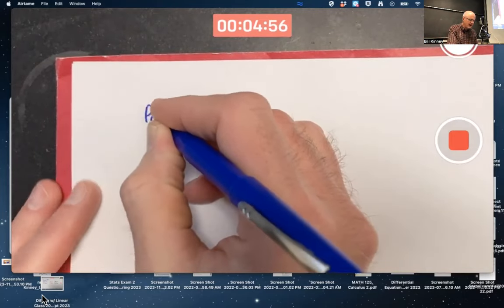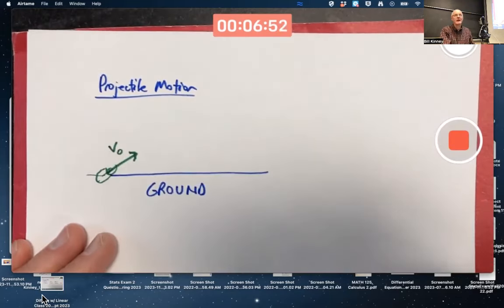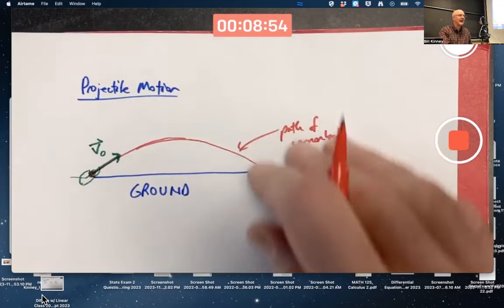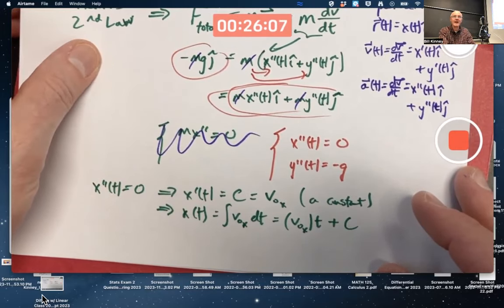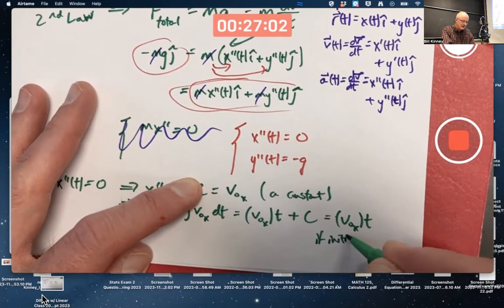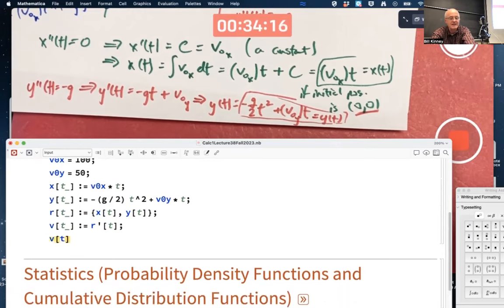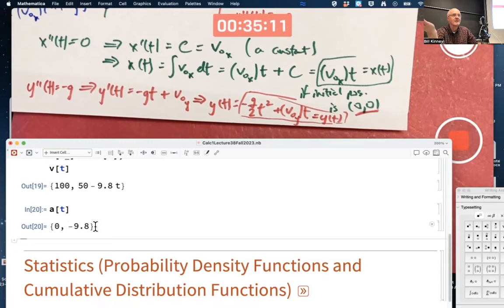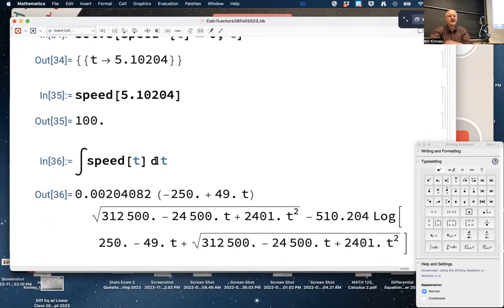Calc 1, Lec 38A: Modeling Projectile Motion with No Air Resistance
Suppose a projectile (like a cannonball) has initial velocity vector v0 = (v0x)î + (v0y)ĵ. Assuming the force of gravity is F = -mgĵ. Newton's Second Law in vector form, F = ma, gives -mgĵ = m*dv/dt, so that dv/dt = -gĵ. Equating components gives system of two differential equations that can be easily integrated to find the velocity v(t). Then we can integrate again to find the position. The speed is the magnitude of the velocity, and it is minimized halfway through the travel time. Integrating the speed gives the distance traveled. Infinite Powers, How Calculus Reveals the Secrets of the Universe